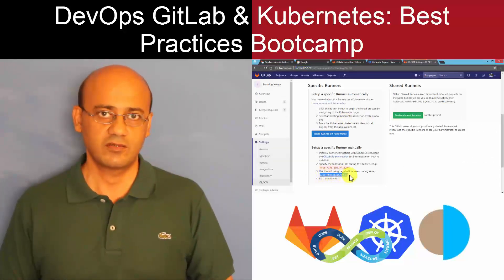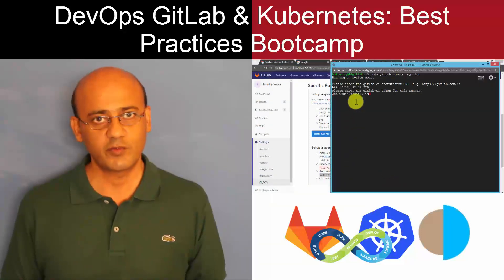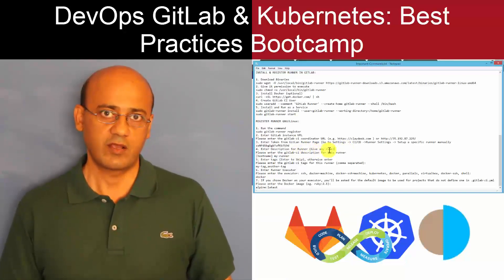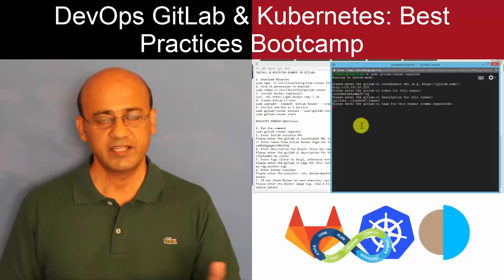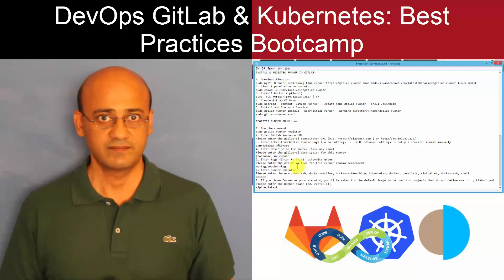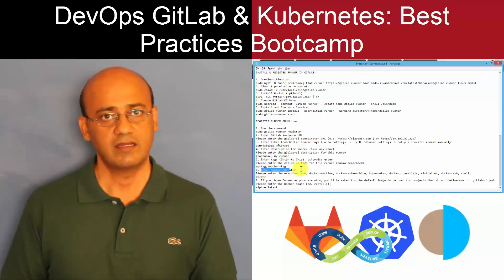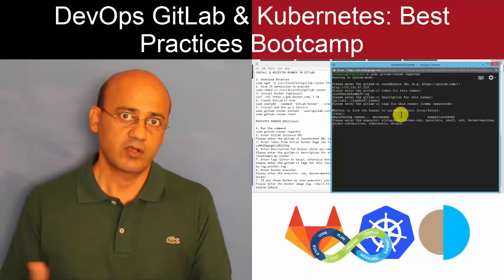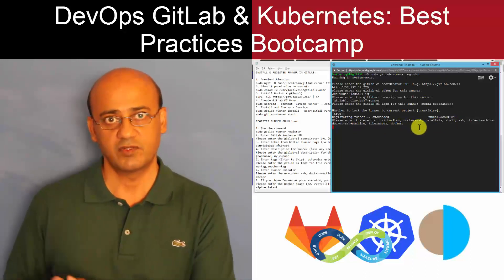Complete DevOps Gitlab & Kubernetes: Best Practices Bootcamp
2018 - Latest DevOps Kubernetes Using GitLab AutoDevOps Automation: The Only single product for the complete DevOps life cycle! using Google Cloud Platform.

In the world of Enterprise software/app development with Big Data lurking all around us within the realm of Cloud Computing - Learn Complete DevOps Gitlab & Kubernetes: Best Practices Bootcamp step-by-step, complete hands-on GitLab, DevOps, and Kubernetes training for 2018 - Bringing you the latest technologies with up-to-date knowledge.

Course Description

Are you a DevOps Engineer, Architect, or Web Developer and want to gain intermediate and advanced skills and enjoy a fascinating high paying career?

Or maybe you just want to learn additional tips and techniques taking to a whole new level?

Welcome to Complete DevOps Gitlab & Kubernetes: Best Practices Bootcamp - A one of its kind course!

It is not only a comprehensive course, you are will not find a course similar to this. The course gradually builds upon core concepts and then practical application by means of hand-on tutorials With over 4 hours of solid hand-on instruction.

It’s our most current, in-depth and exciting sales force developer on new technologies course—to date.

In this AI course, you'll learn and practice:

Creating Kubernetes Cluster
Creating Kubernetes Instance
Work in the Google Cloud platform
Install GitLab in Ubuntu Linux within the Google Cloud - See Best Practice in action!
Work with Best Practices in installing Runner in Gitlab
Best practice with CI/CD Pipelines, and learn hands-on Pipleline fro Kubernetes
GitLab Enterprise Installation Best Practice on Kubernetes engine
GitLab SSH Keys, AutoDevOps, compelete DevOps automation, including agile, waterfall approaches much more. You'll put your new GitLab DevOps automation skills to the test by solving real-world problems faced by enterprise organizations.
You will also get complete resources/commands list with this course! We've built this course with our Team ClayDesk of industry recognized developers and consultants to bring you the best of everything!

So, if you would like to:

- become an in-demand and reach new heights as GitLab Kubernetes DevOps Engineer and learn best practices for developing enterprise software and apps

- start your freelancing career, setting your own schedule and rates

- sharpen your core DevOps Kubernetes Git Lab skills to reach the advanced level

- gain marketable skills as a DevOps Engineer or Architect or Web Devloper working with Git Lab and Kubernetes hands-on

...this Complete DevOps Gitlab & Kubernetes: Best Practices Bootcamp is exactly what you need, and more. (You’ll even get a certification of completion)

We’ve left no stone unturned.

We walk you through the basics and gradually build your knowledge with real world application and projects!

See what our students say “It is such a comprehensive course that I don’t need to take any other course but this one to learn all new technologies including Sales force artificial intelligence, lightning force, apex programming, and analytics, and I would without a doubt recommend it to anyone looking for a complete AI course.” -Michael Durand

“This is such an awesome course. I loved every bit of it – Awesome learning experience!” Chris Portman.

Join thousands of other students and share valuable experience

Get started today and join thousands of our happy students, many of whom have changed careers, created second incomes or added critical new skills to their tool kits. Our students have become successful Java programmers and developers managing applications and are earning six figure salaries. Some are freelancing and earning even more with high scaled projects.

Ready to open new doors and become a smart, in-demand DevOps Engineer, GitLab specialist, Kubernetes specialist or a project manager? You do need to put effort though!

If you’re currently thinking of advancing your skills and career into the world of DevOps Automation, and advancing your career as a DevOps Engineer Best Practices, then this is the right course for you. If you wish to get an advanced flavor of How Sales Force uses Artificial Intelligence, this is the right course for you. If you wish to gain additional experience, this is the right course for you. If you are an existing Java, Python or any other developer and want to learn AI, then this is the right course for you. If you want to get a high paying job or advance your existing skillet in programming, this is the right course for you!

Syed & Team ClayDesk